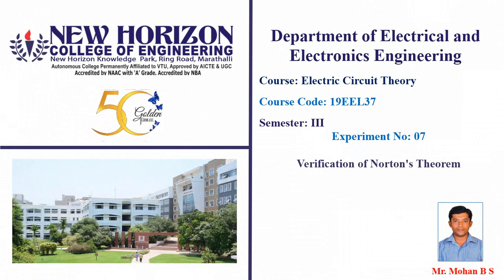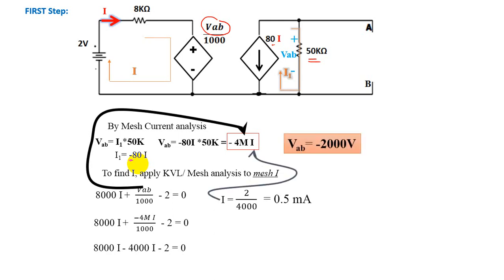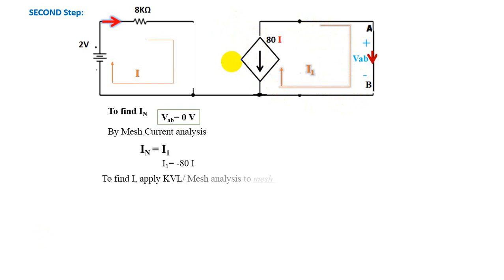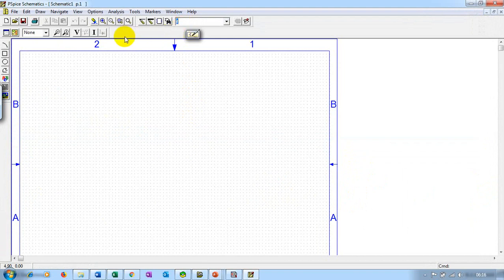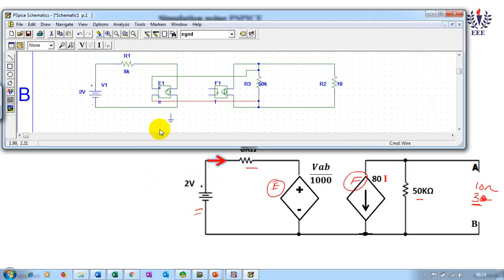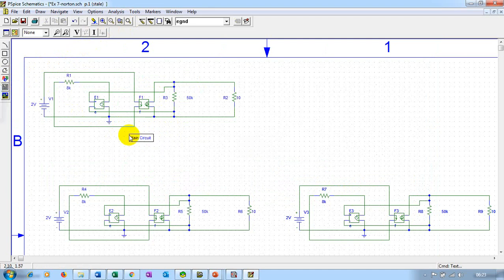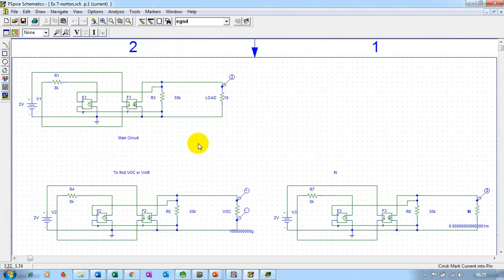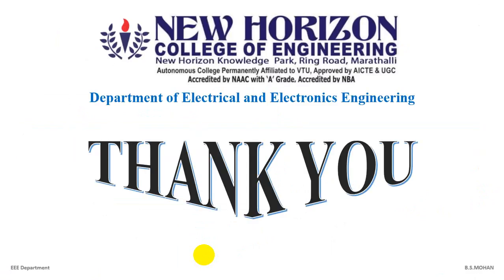Verification of Thevenin's Theorem & Norton's Theorem Part 2